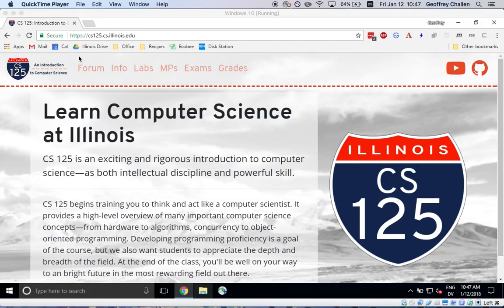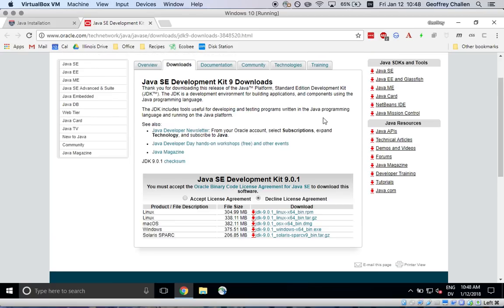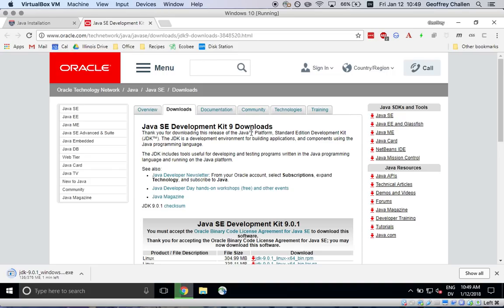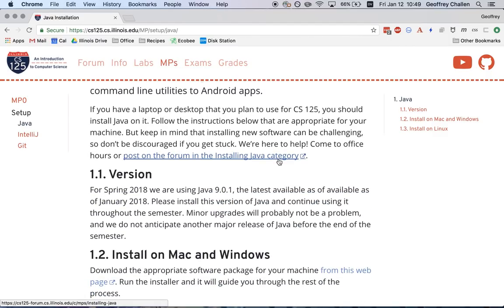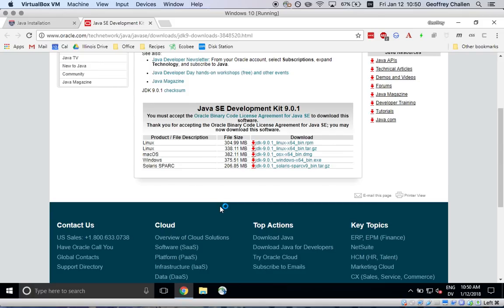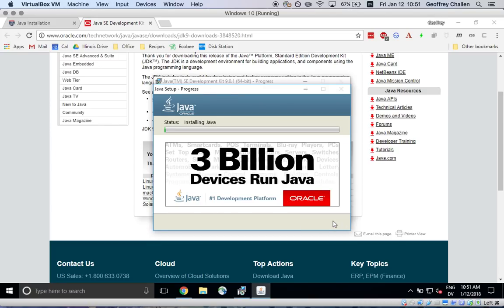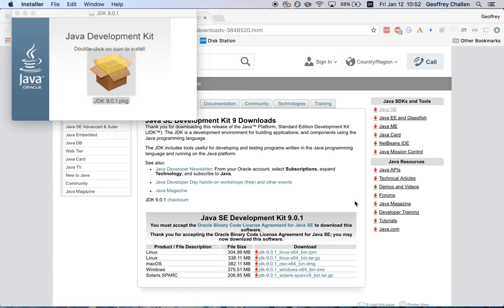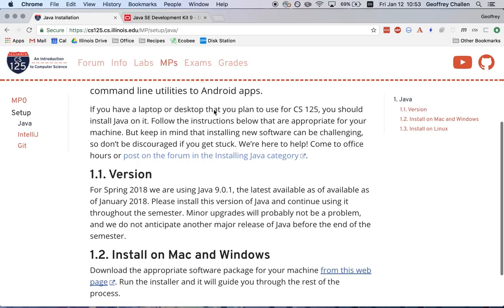CS 125 Spring 2018: Installing Java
How to install Java for both Mac and Windows machines.